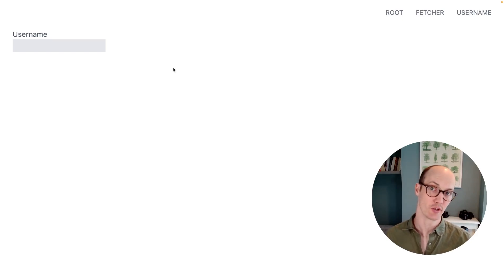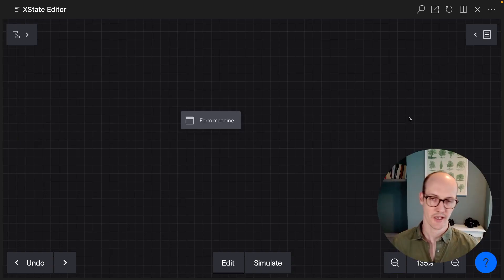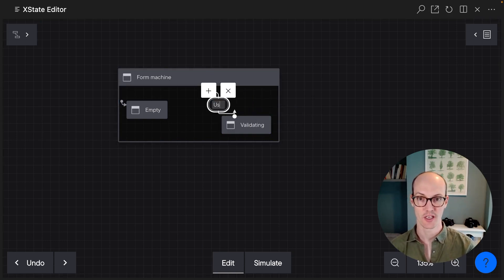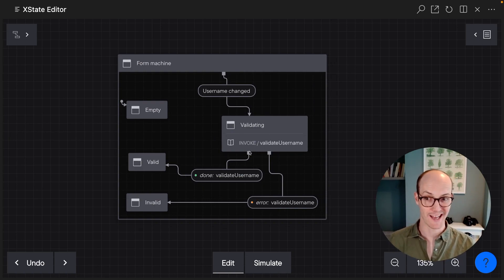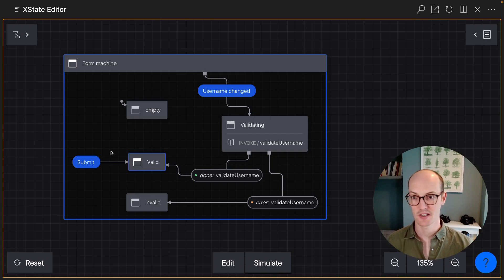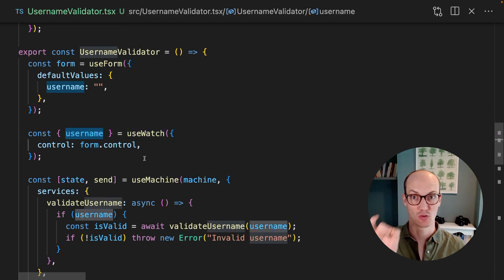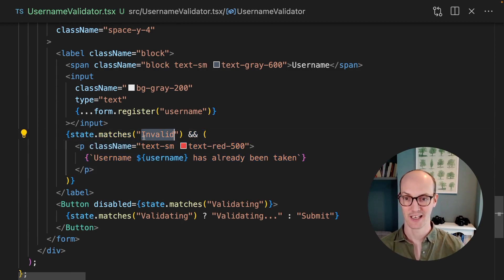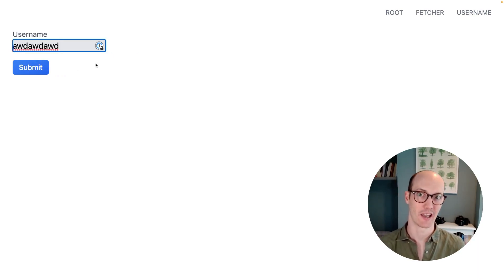Complex forms in XState & React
This video is for XState V4. We recommend starting with XState V5.